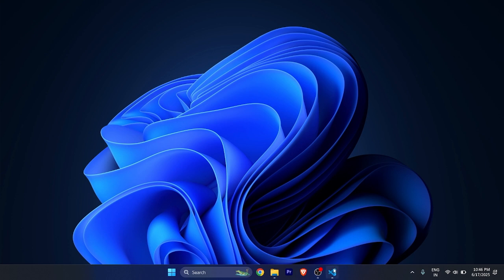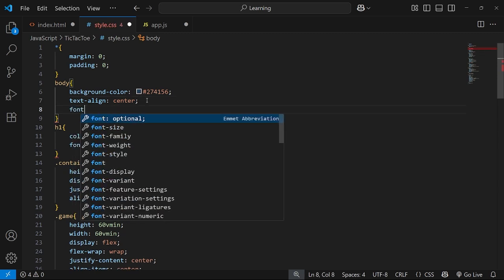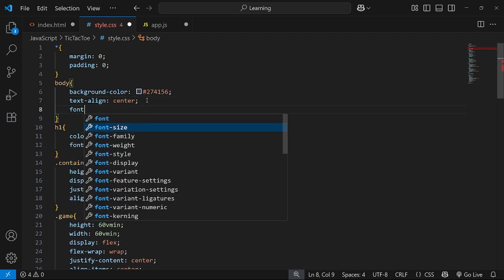How to Fix Font Size Issues on HTML Page Using CSS [easy]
In this easy tutorial, learn how to fix font size issues on your HTML page using CSS for better readability and consistent styling! We’ll guide you through using CSS properties like font-size, em, rem, %, and media queries to control and adjust text sizes across devices. Perfect for beginners and web developers who want clean, responsive typography that looks great on both desktop and mobile screens!